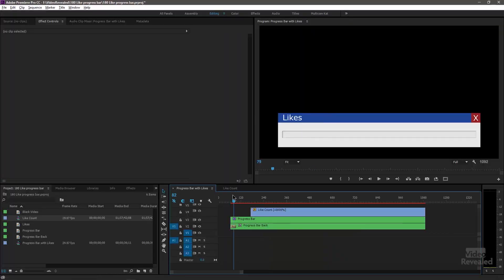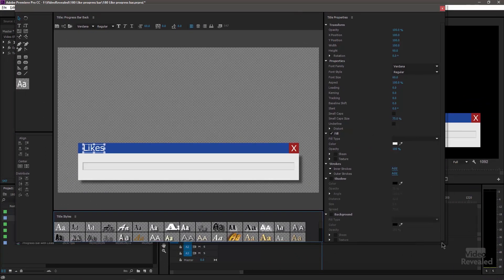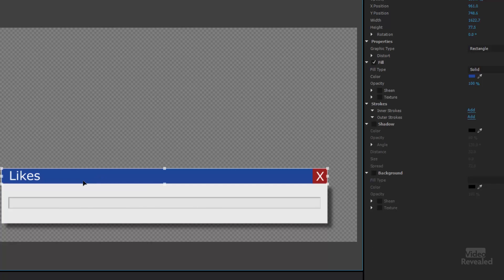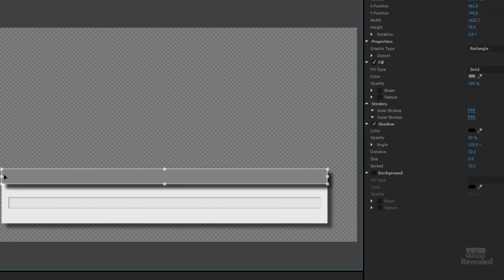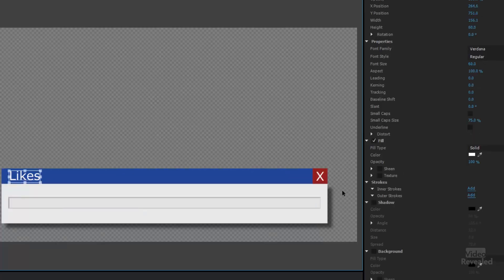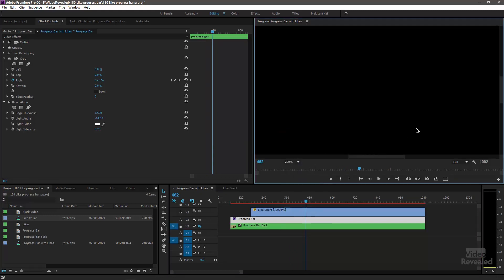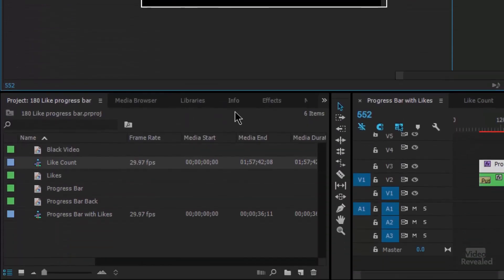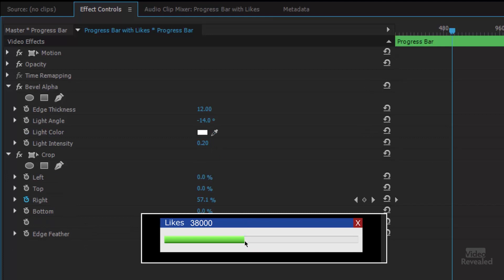Create a "Likes" progress bar in Adobe Premiere Pro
This tutorial comes from Joey, who asked how to create a "Likes" progress bar in Adobe Premiere Pro.

QUESTIONS?

THANKS!